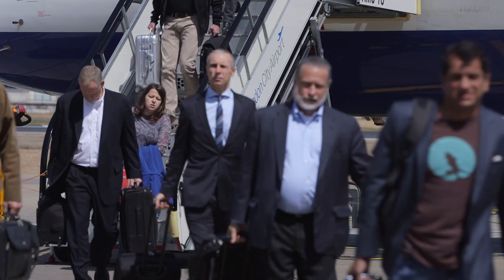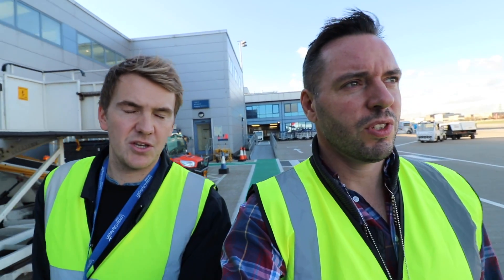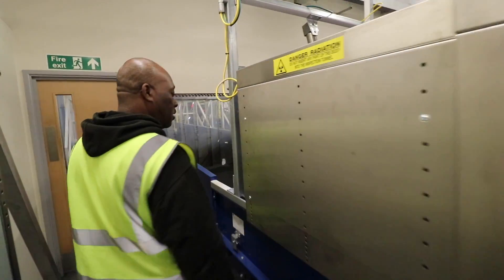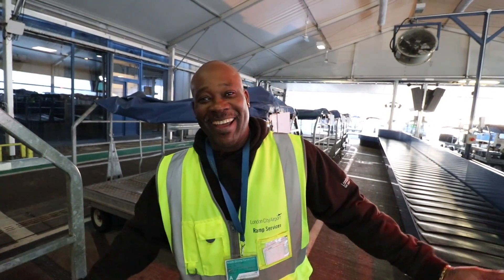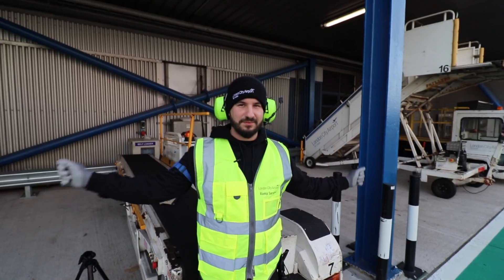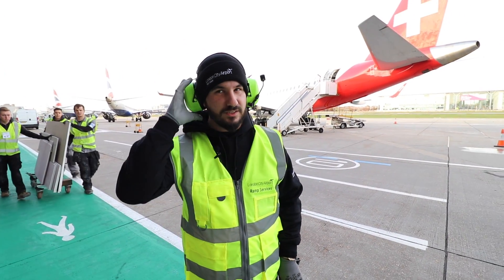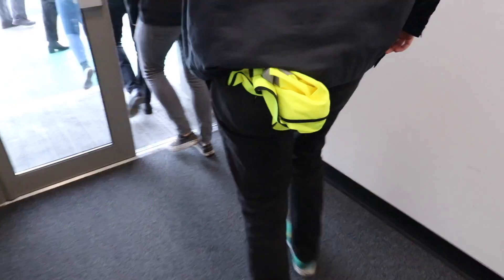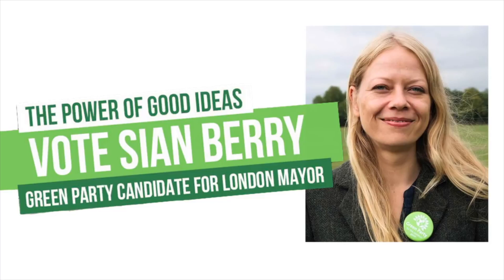Part 2. Behind the scenes - London City Airport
At Londonist we're heading behind the scenes at London City Airport to find out what it takes to keep this London airport moving.

We're spending time with the team at Baggage, Ramp Services and Airfield operations. We also make it up into the Control Tower and meet the police officers dedicated to the airport.

Ross Miklaszewicz reports for Londonist.

**re-upload with correction to spelling**